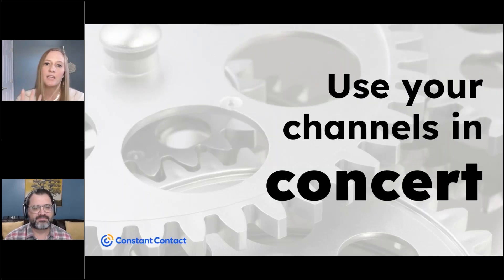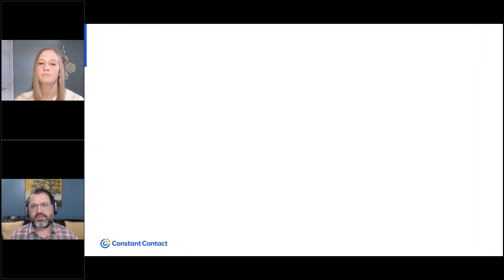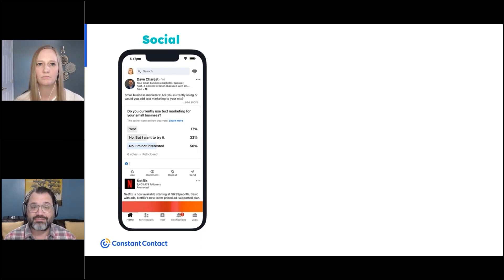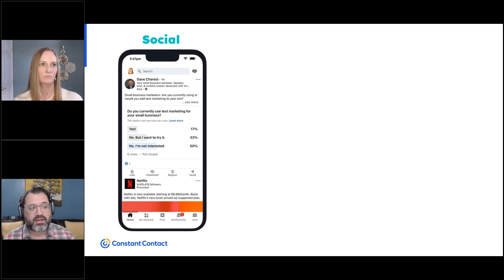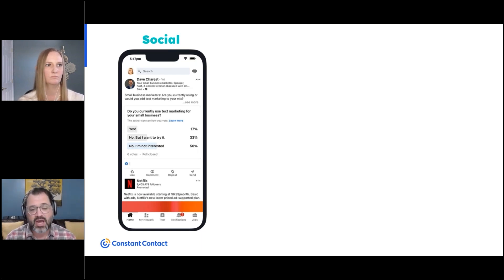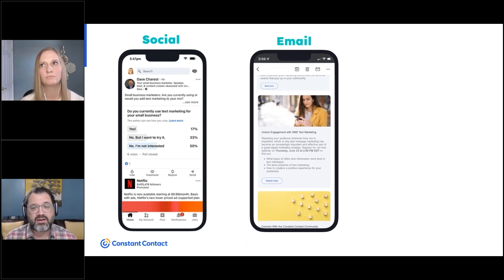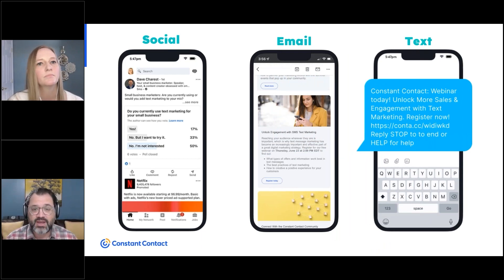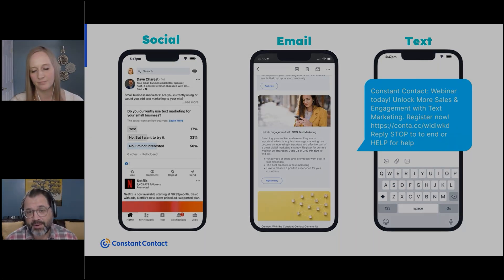How to Use Social, Email and Text Marketing Together | Constant Contact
Using multiple marketing channels like social, email, and text marketing to engage your audience with your small business is a great way to use your channels in concert. Learn how to take one topic related to your business and use it in your social media marketing, marketing emails, and text marketing from Constant Contact Senior Producer of Webinars Stephanie French and Director of Small Business Success Dave Charest.